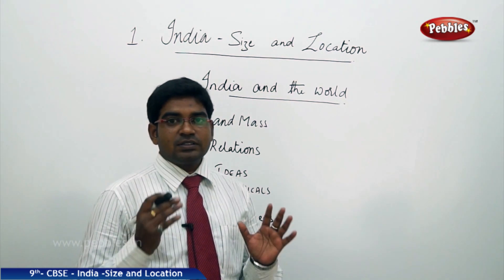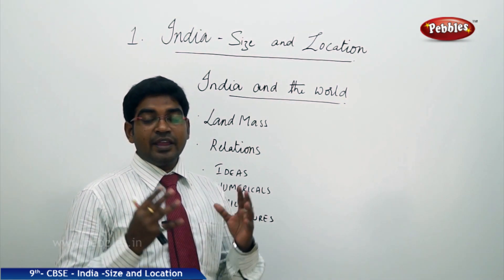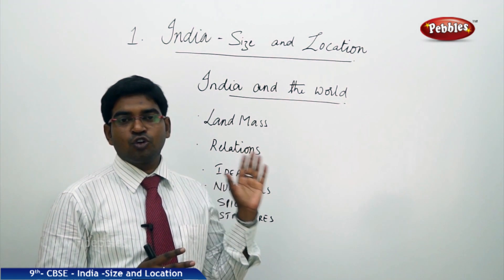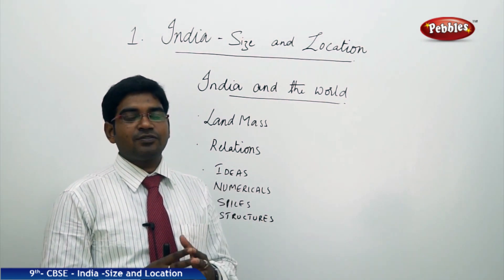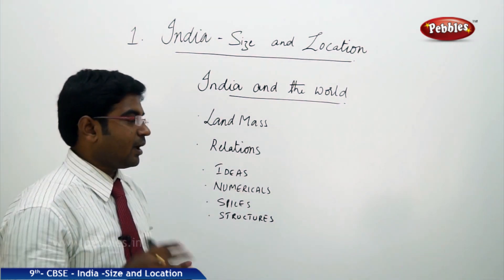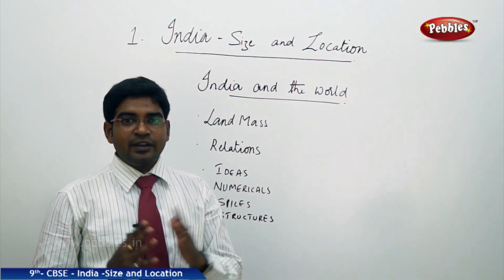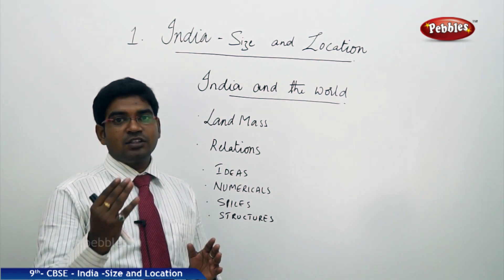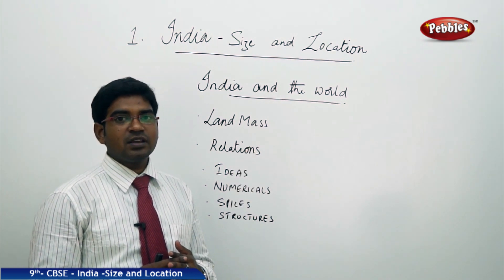India and the World | India - Size and Location | Social Science | Class 9 CBSE